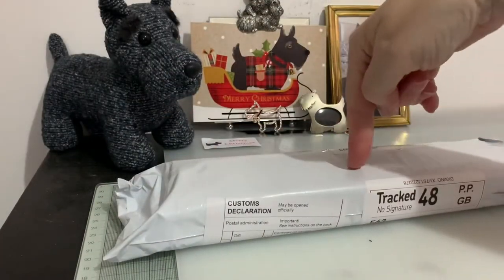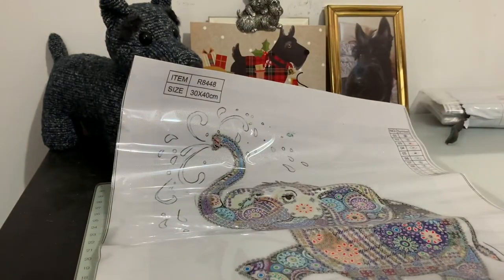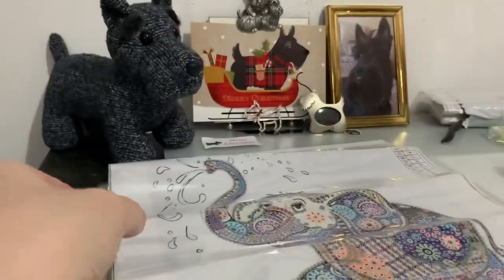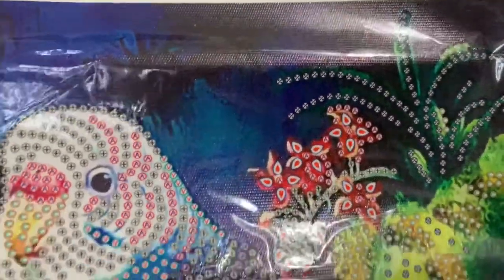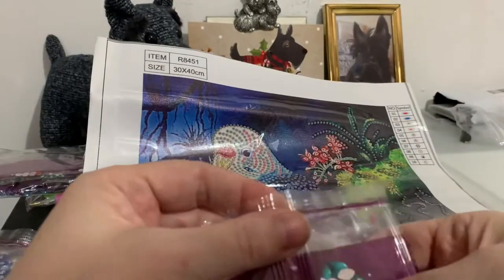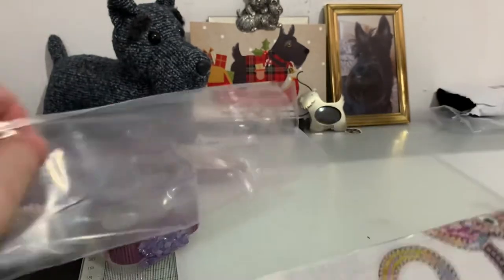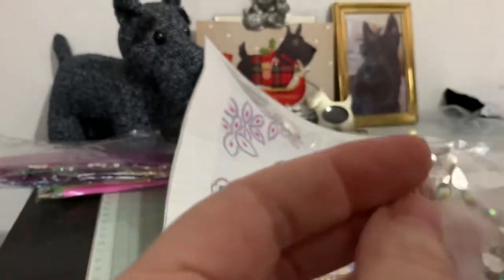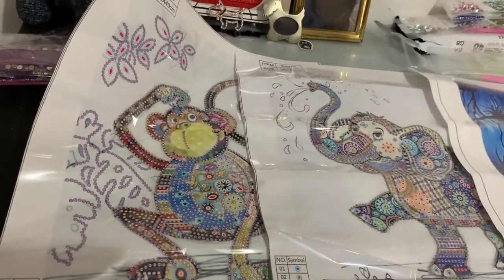DIAMOND PAINTING | UNBOXING |Special Drill Diamond Paintings from HIBAH HIBAH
Hi, thanks for stopping by. Today’s video is a first impressions review of 3 special Drill paintings from Hibah Hibah Store on Ali Express

Links to products shown :

Monkey Partial Special Drill -

Elephant Partial Special Drill -

Budgie/Budgerigar Partial Special drill –

Or Facebook: Liz Harrison

STECS Scottish Terrier Emergency Care Service